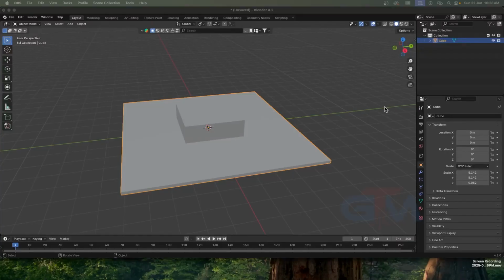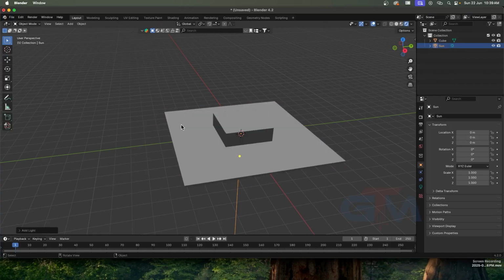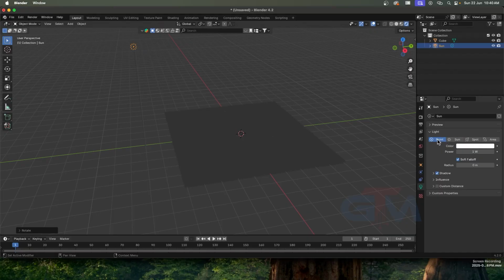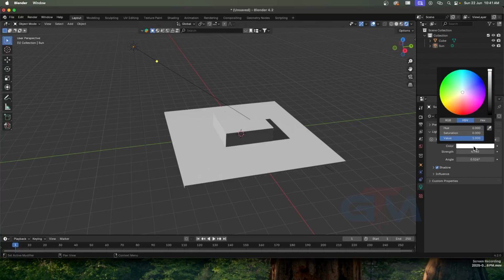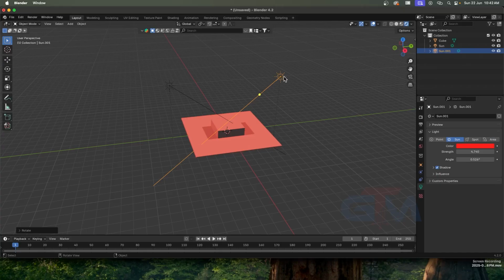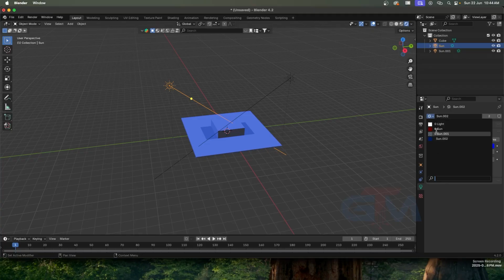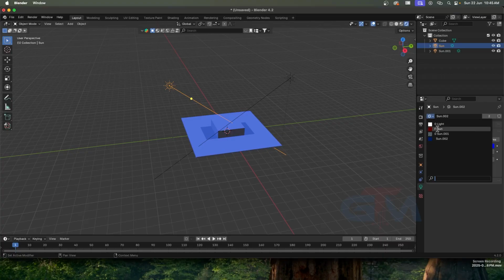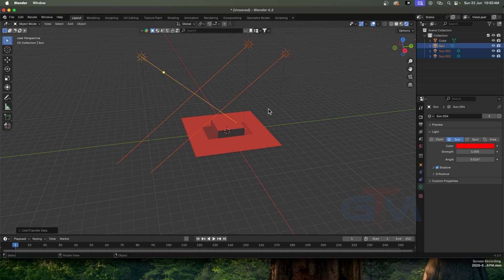Blender Add and Remove Lights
Lights in Blender control how objects are illuminated in the scene. Knowing how to quickly add and remove lights is essential for previewing materials, setting mood, and final rendering.